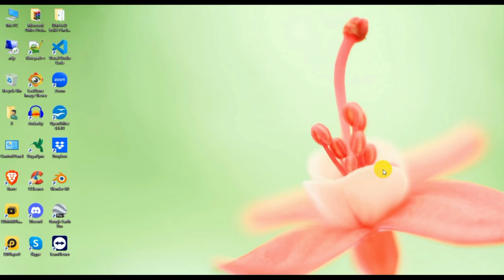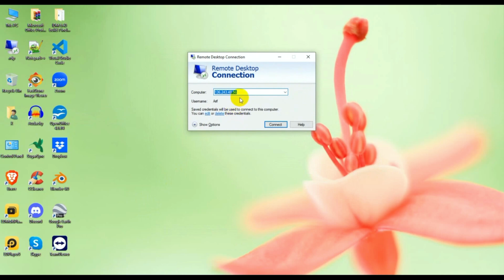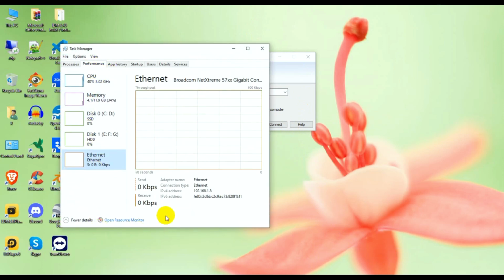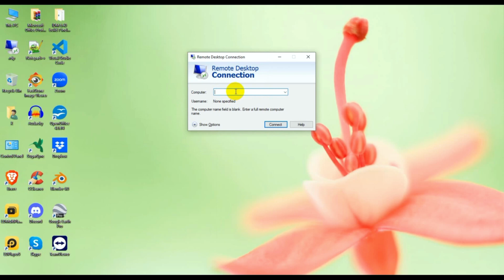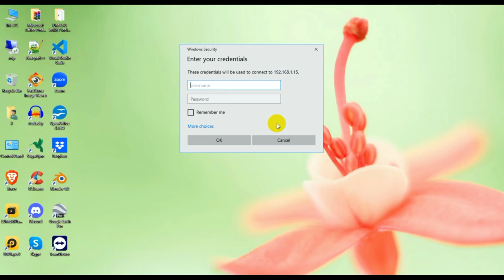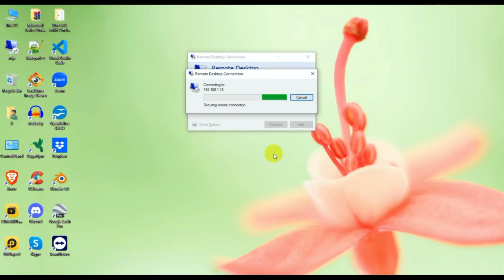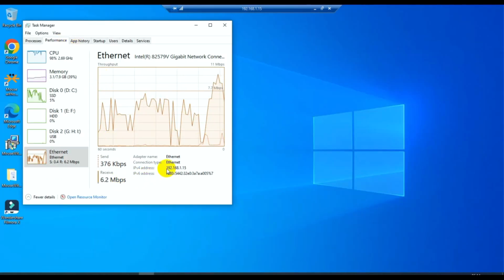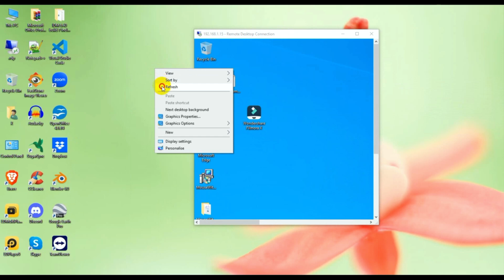Connectivity Made Simple: How to Connect Two PC in Minutes!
Step by Step Guide: Downloading and Installing Safari on Windows 10/11 [Tutorial]